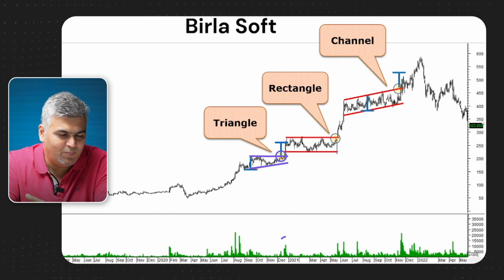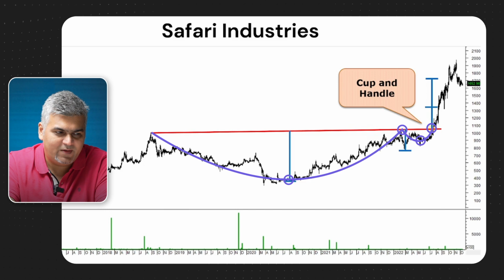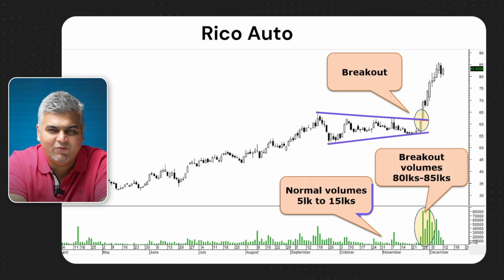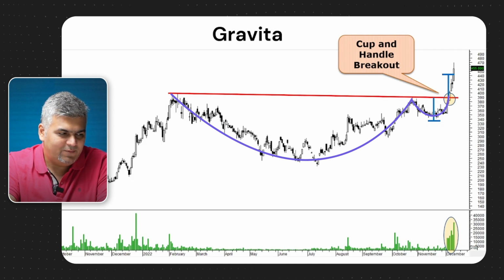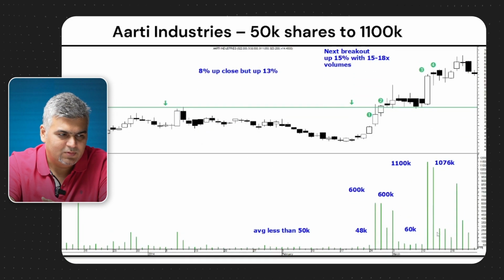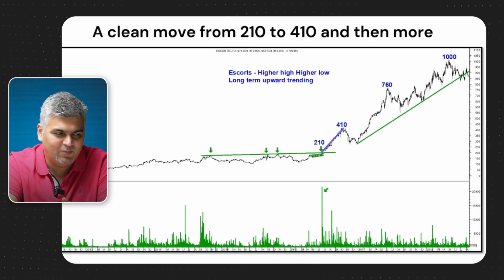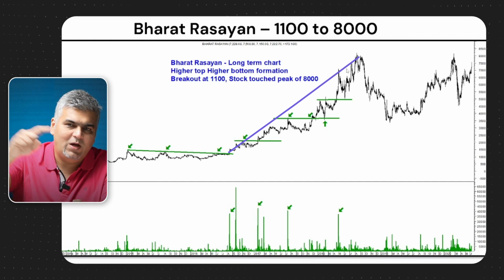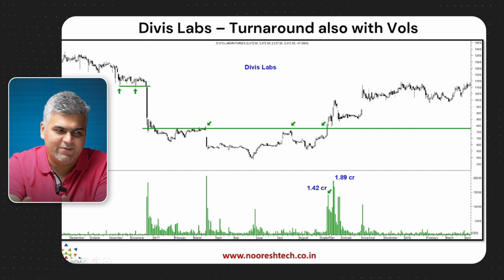Ep.11 Practical Case Studies Part 1 | ft. Nooresh Merani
Smallcap & Midcap investing has always been an attraction for everyone. We have Nooresh Merani, a SEBI registered advisor who has been in the markets for 15+ years and has generated alpha.

In this video series, we will teach you how to start investing in smallcap & midcap to make the right investments.